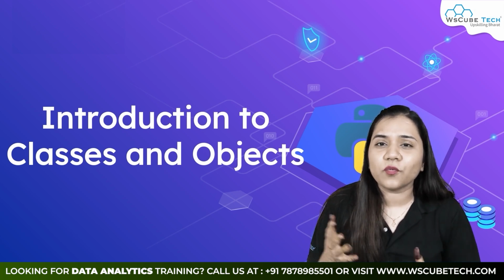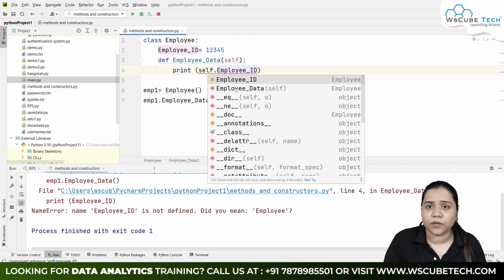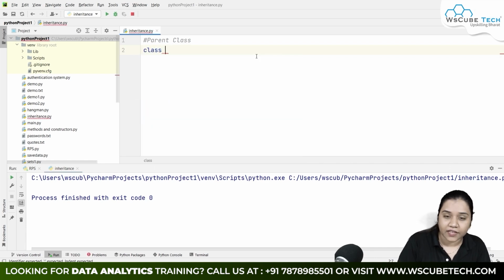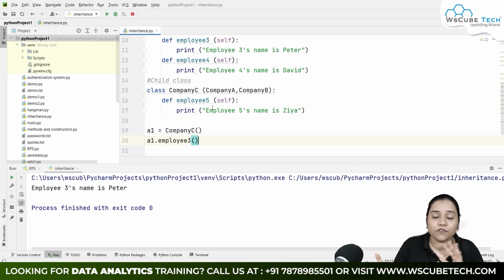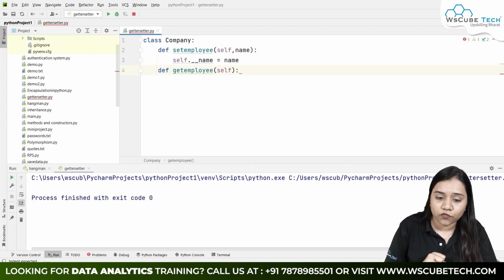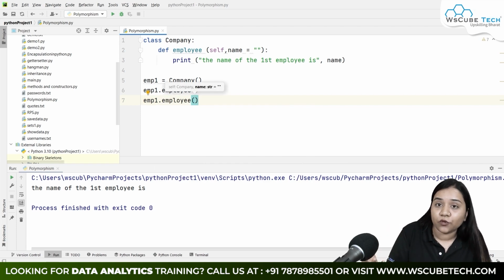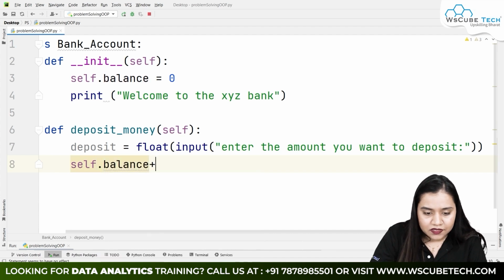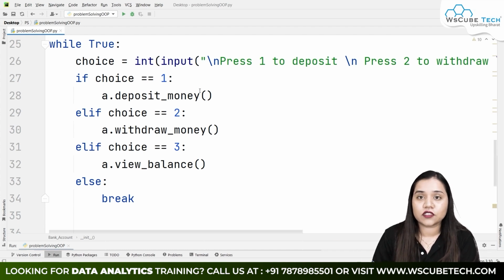Complete Object Oriented Programming in Python | Python Tutorial - Python Full Course For Beginner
00:00:00 - Introduction
00:00:51 - What are Classes and Objects
00:06:53 - What are Methods and Contractors in OOP
00:14:43 - What are Inheritance in Python
00:25:31 - What are Encapsulation in OOP
00:30:23 - What are Getter and Setter in OOP
00:36:43 - What are Polymorphism in Python
00:46:00 - Problem Solving

| Thanks |